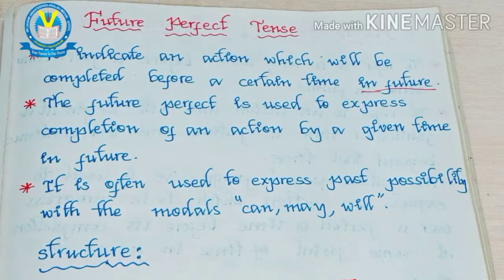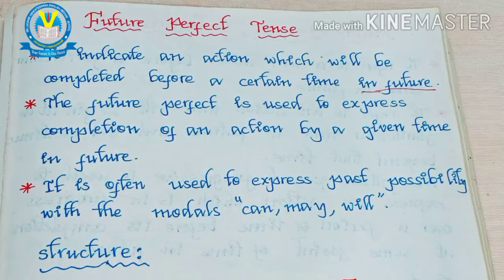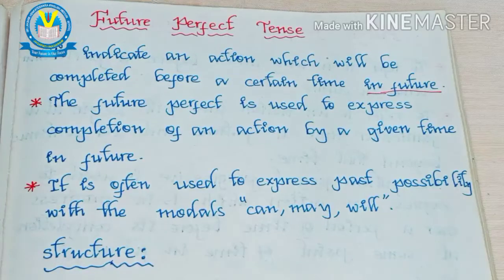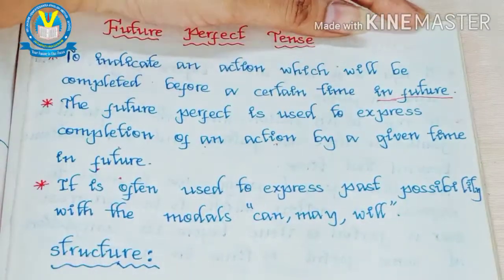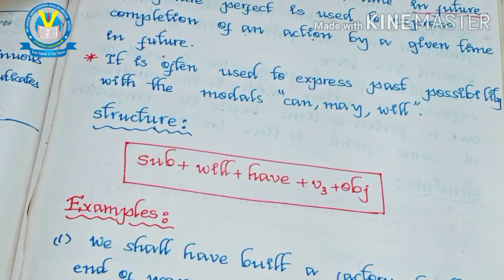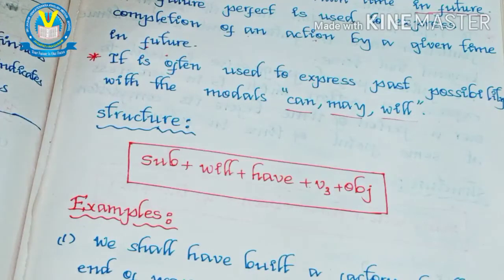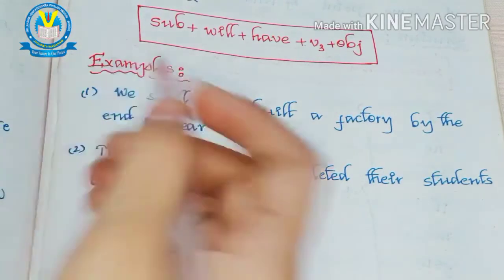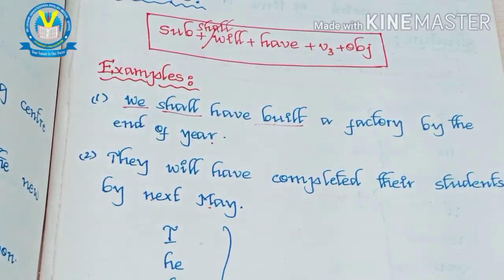English Grammar, Future Perfect Tense, Part-11